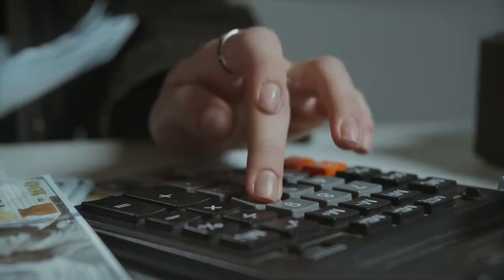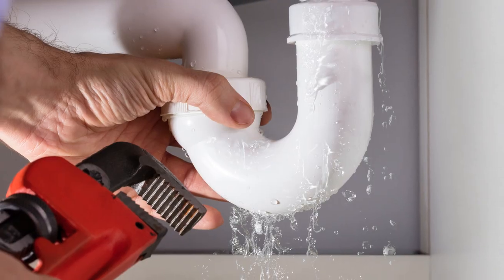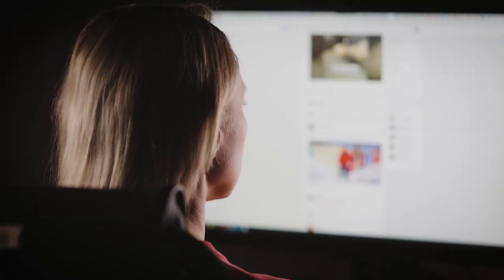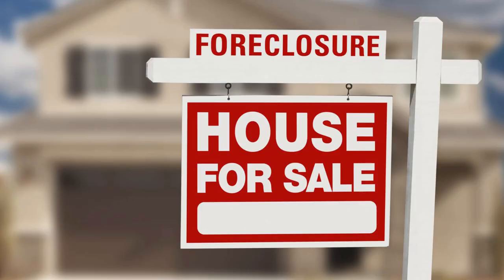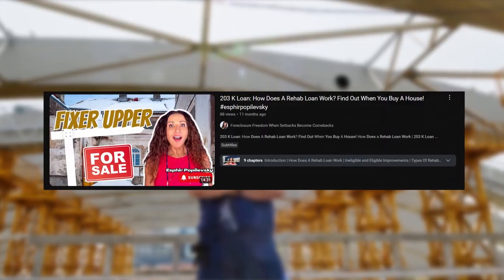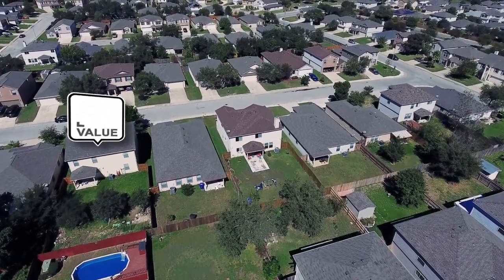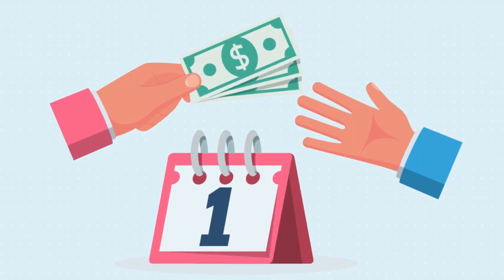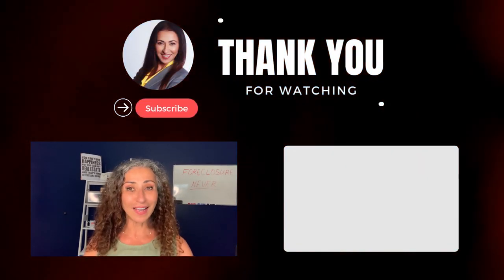Buying A FORECLOSURE in New York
Buying A FORECLOSURE in New York and Mastering Foreclosure Purchases: Repair Cost Estimates & Financing Tips

In this video, we explore the essential steps to buying and renovating a foreclosure property in New York. We emphasize the importance of accurate repair cost estimations and provide a detailed guide on creating repair checklists, obtaining multiple quotes, and financing options. Key financing solutions covered include FHA 203k loans, Fannie Mae's HomePath program, personal loans, and HELOCs. This comprehensive guide is designed to help both seasoned investors and first-time home buyers make informed decisions and turn distressed properties into profitable investments or dream homes.

00:00 Introduction to Buying Foreclosures
00:54 Estimating Repairs and Creating a Game Plan
01:08 Hiring a Home Inspector
02:11 Creating a Repair Checklist
03:27 Getting Multiple Quotes
05:25 Financing Your Foreclosure Purchase
05:52 FHA 203k Loans Explained
07:51 Fannie Mae's HomePath Program
09:22 Personal Loans and HELOCs
10:38 Choosing the Right Financing Option
11:31 Conclusion and Final Tips

Don't List Your Home! Get a guaranteed CASH OFFER and selling OPTIONS compared to listing on the market. Visit: GETAHOMECASHOFFER.com

Unlock the EQUITY in Your HOME with a No-Obligation CASH OFFER!
Find out if you have equity in your home at no cost. Receive a fair CASH OFFER without any commitment to accept. Visit: StatenIslandForeclosures.info